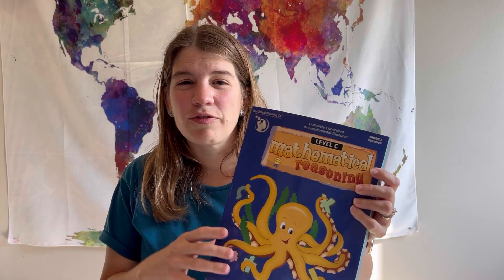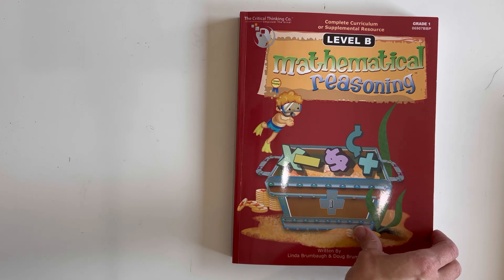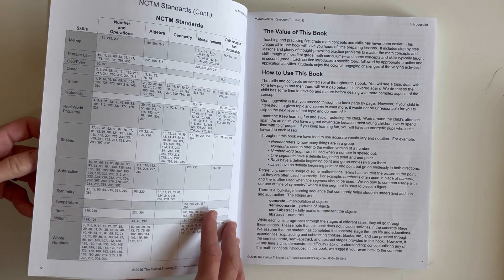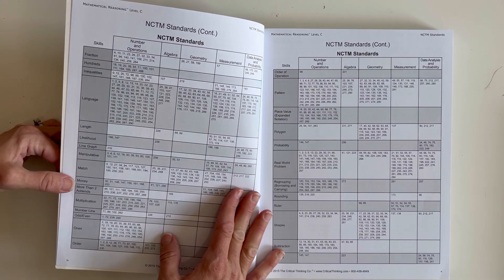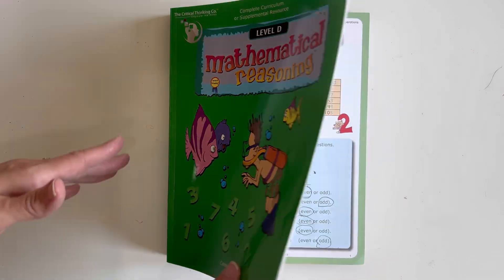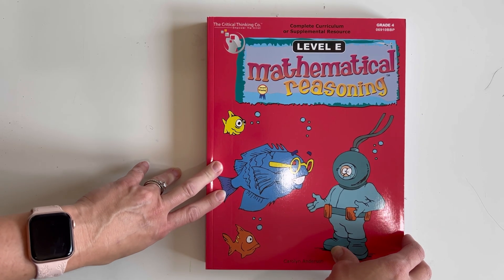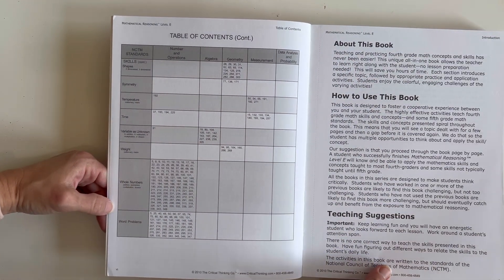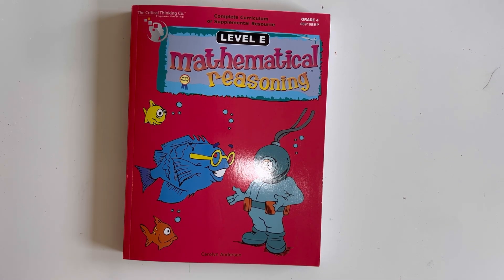An inside look at: MATHEMATICAL REASONING by The Critical Thinking Company || Levels B-E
*FTC:
From time to time, I receive free or discounted items from other companies. These item(s) were provided in exchange for a review. These videos express my own thoughts & my honest opinions.